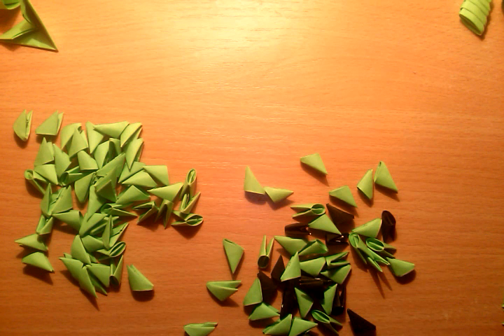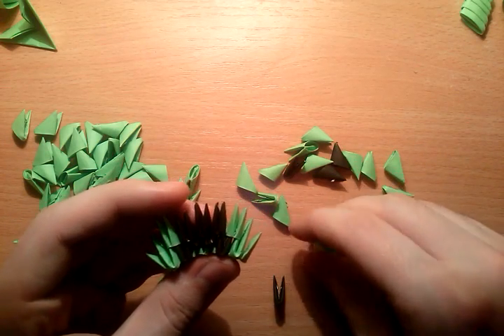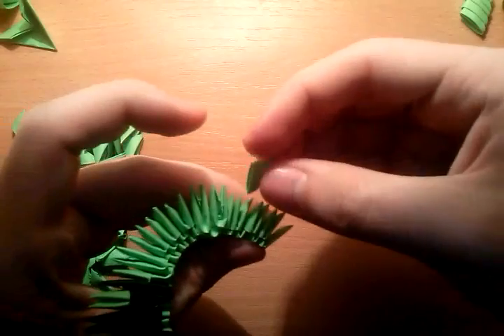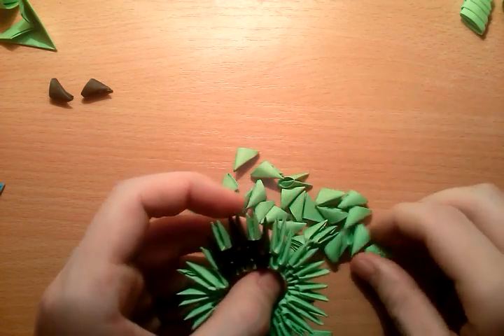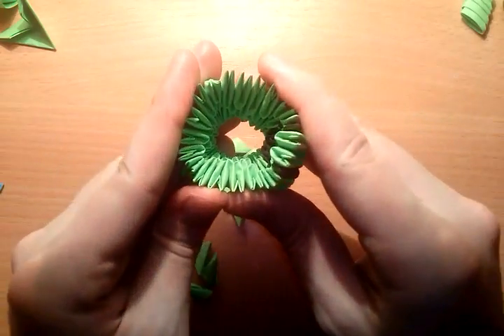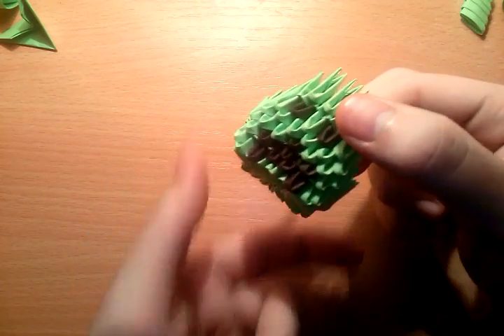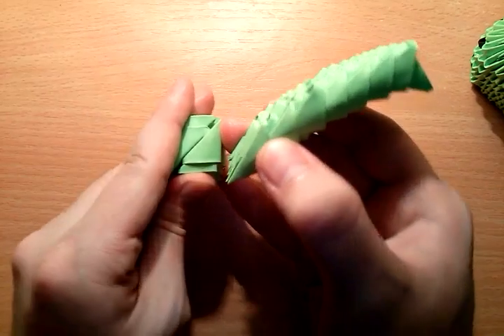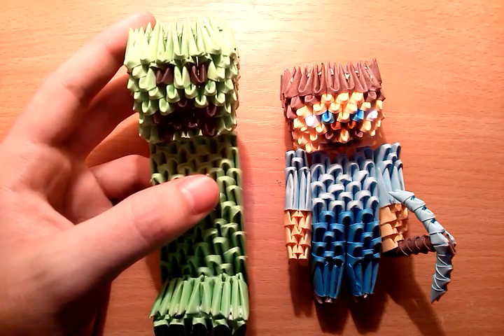HOW TO MAKE 3D ORIGAMI CREEPER MINECRAFT TUTORIAL || DIY 3D ORIGAMI CREEPER MINECRAFT TUTORIAL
U CAN REQUEST MORE FROM MINECRAFT IF U WANT :)